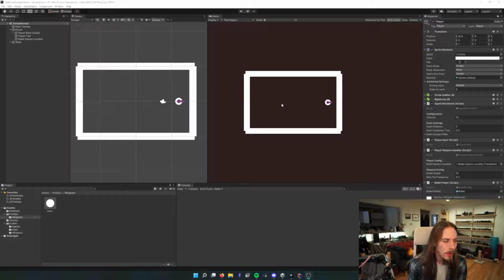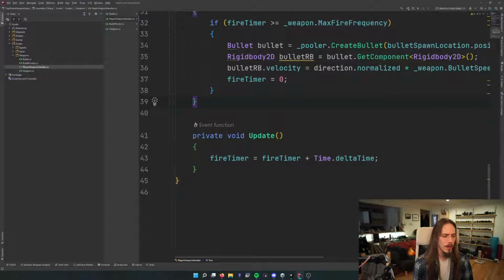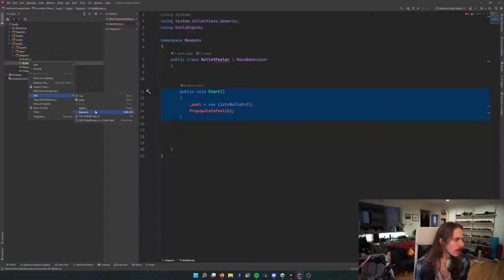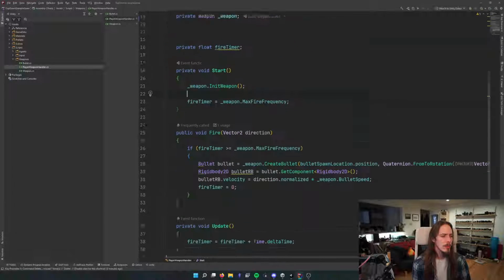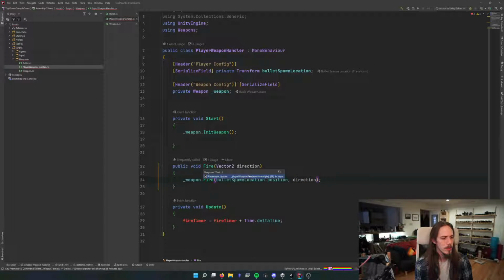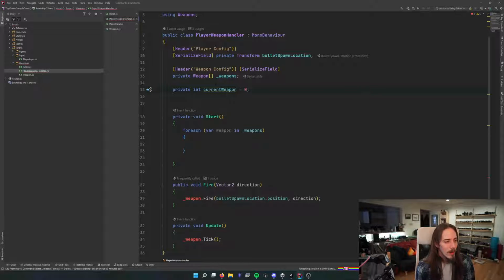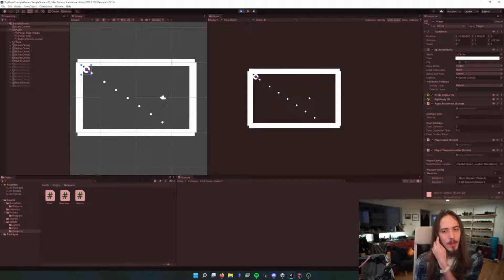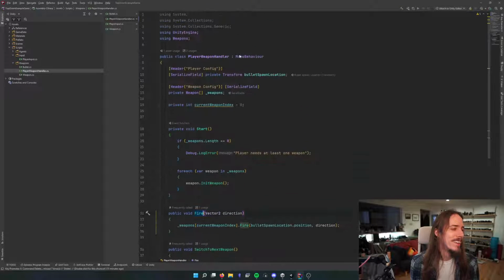Sample TopDown Project - Devlog 5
using ScriptableObjects to create a 'weapon' class.